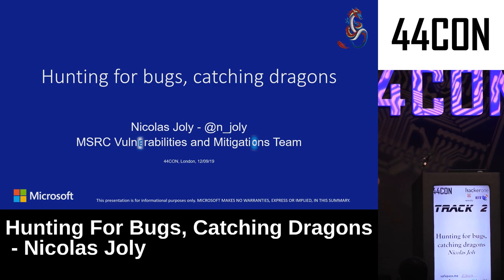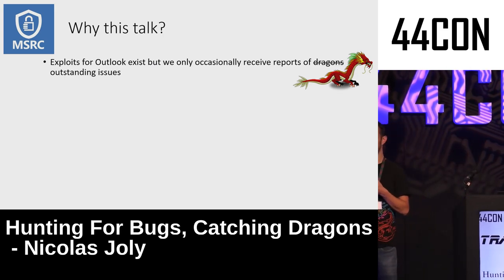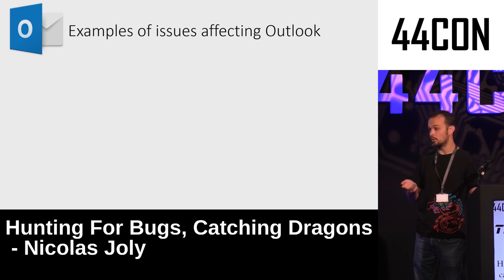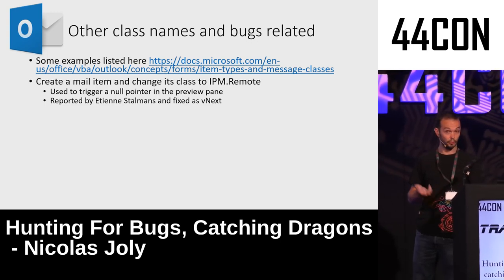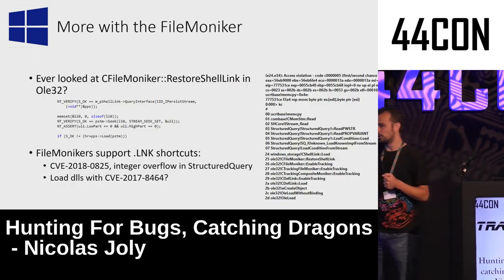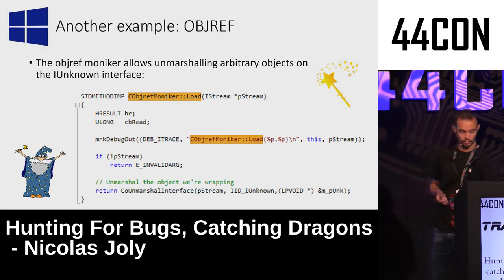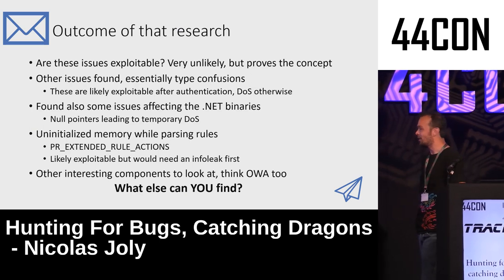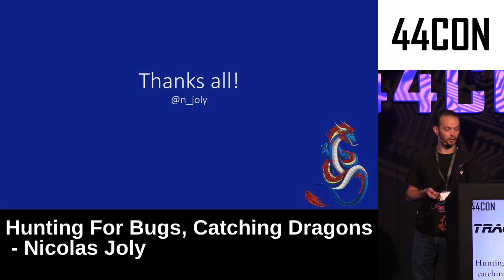Hunting For Bugs, Catching Dragons - Nicolas Joly